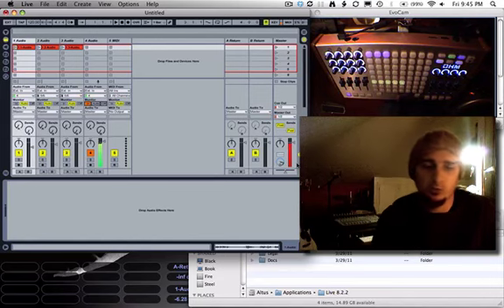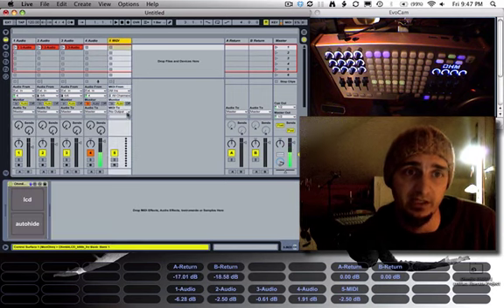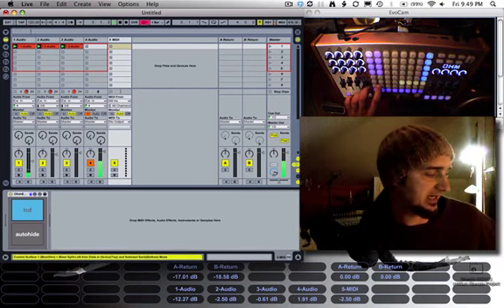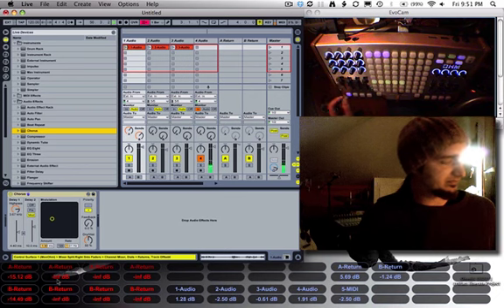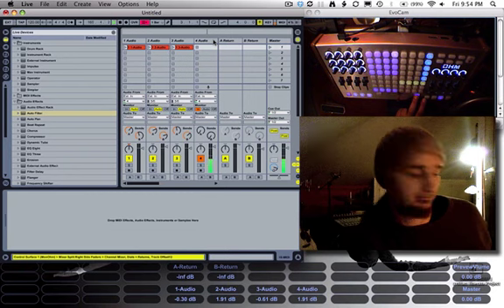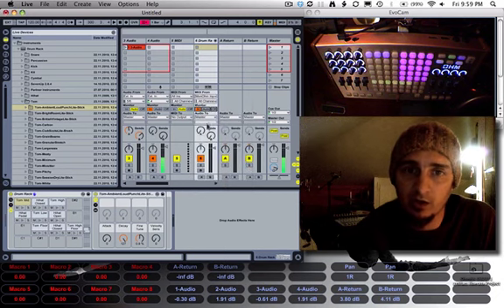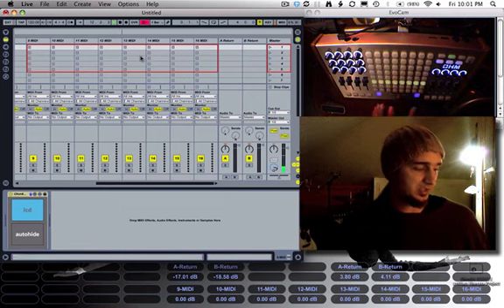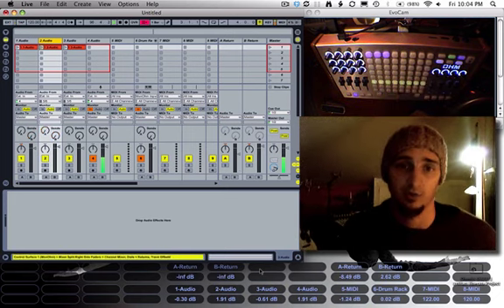MonOhm Explanation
A very boring explanation of how the Monomodular Ohm64 script works. no m4l required. I'll have another tutorial up for Monomodular soon